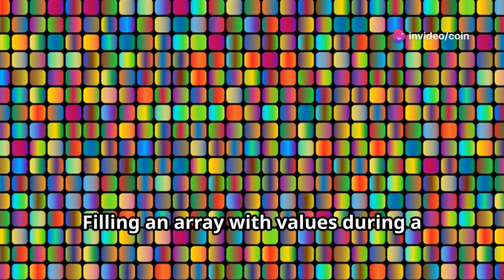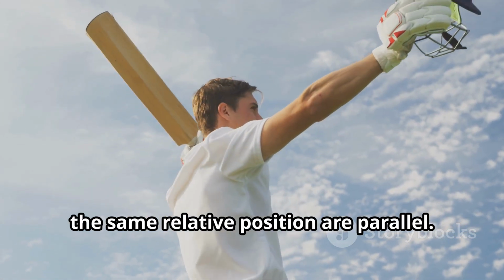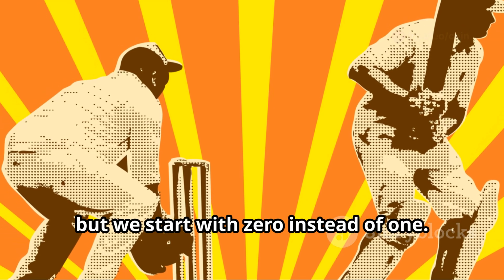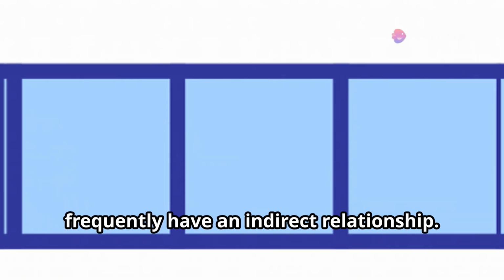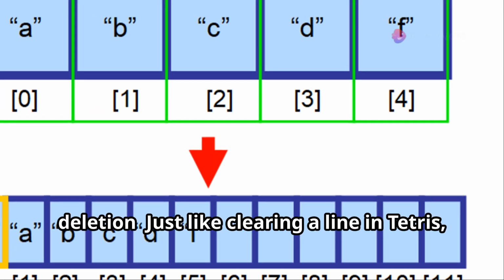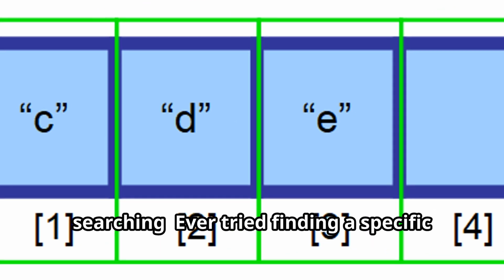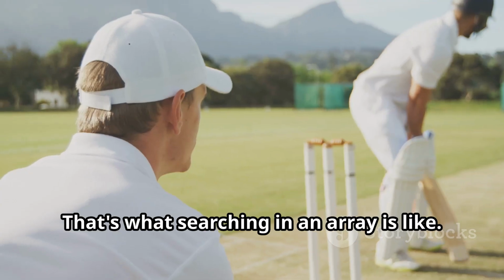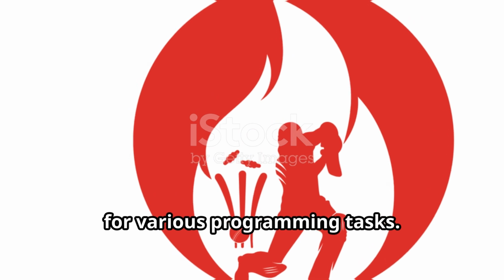Principles of Programming Chapter 6 Quick Study Guide: Arrays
This video is a study guide for Principles of Program Chapter 6, Arrays.  Please view before taking the quiz.